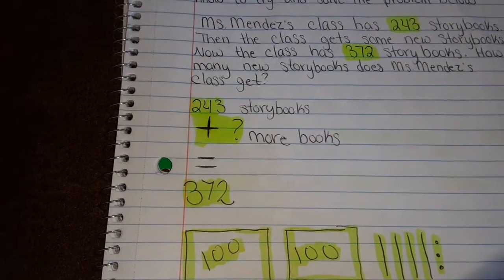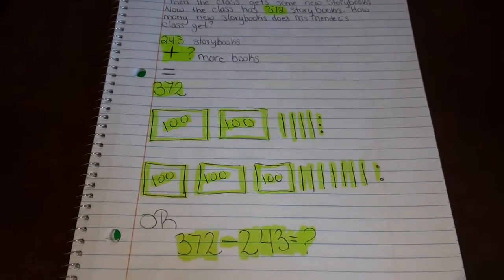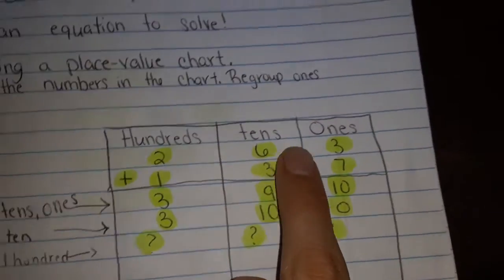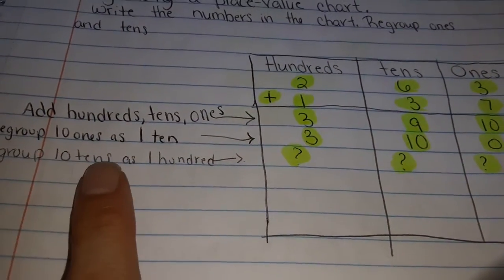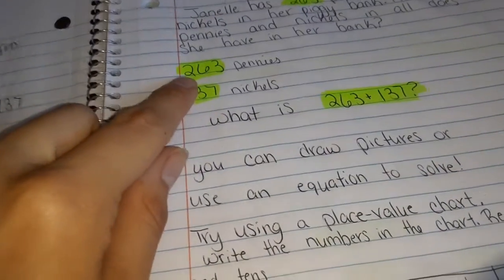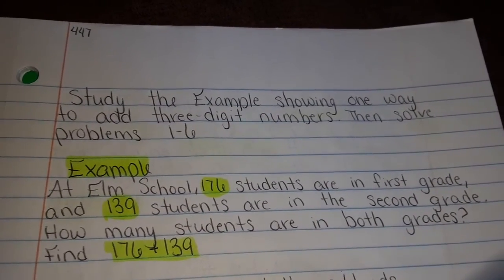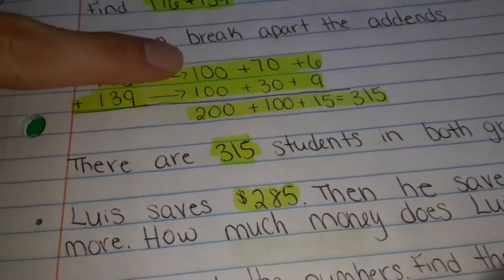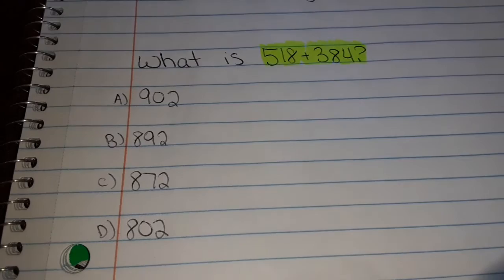Last week ESY pages 439-448